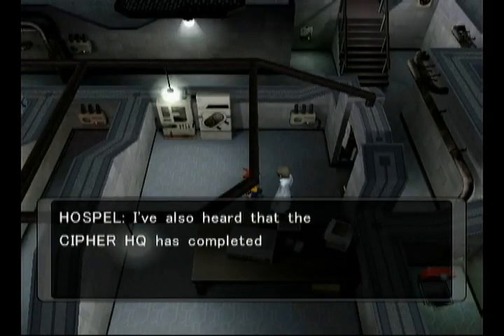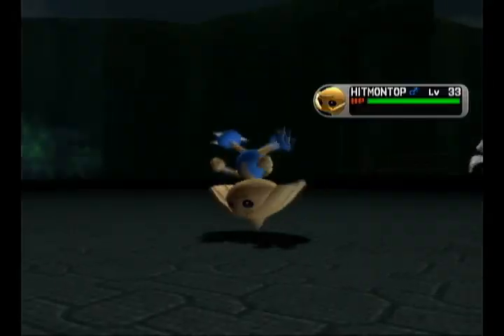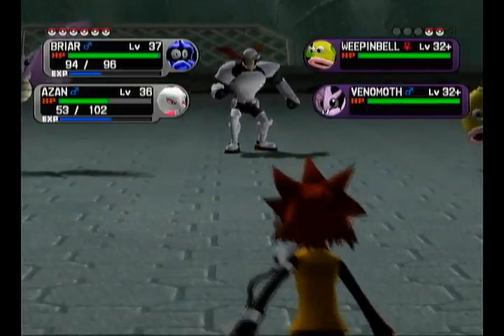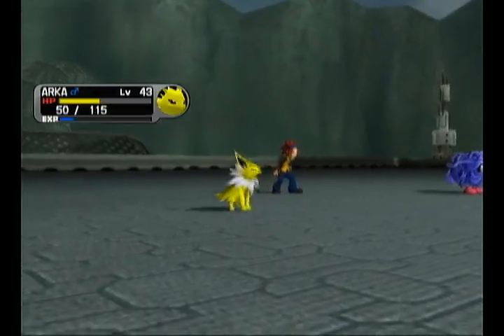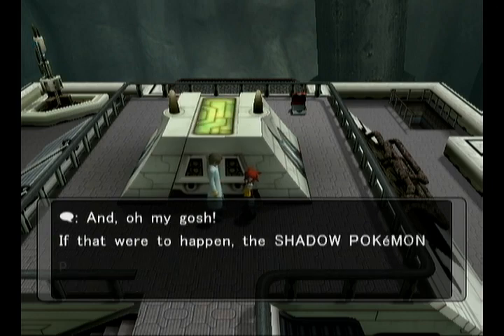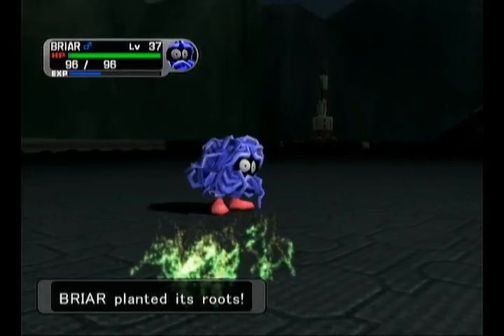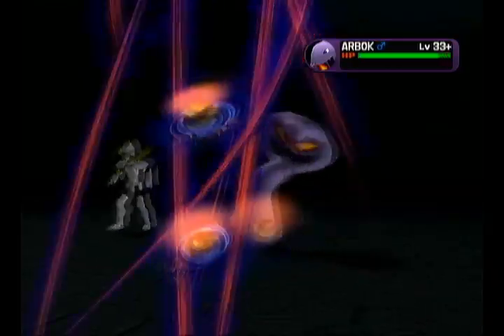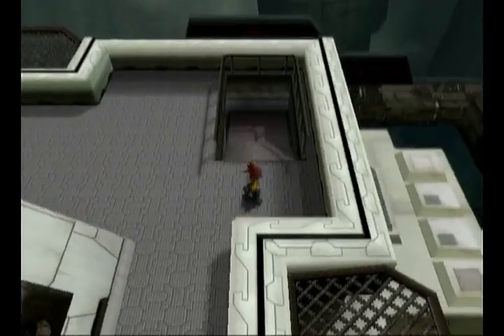Pokémon XD: Gale of Darkness [Episode 37]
Via the magic of post-production, I managed to make myself say fewer stupid things! Yay!

The following a 100% snag playthrough of Pokémon XD: Gale of Darkness for the Gamecube. All Pokémon will be captured at the first opportunity, for realz this time.

Pokémon and all related titles are (c) Nintendo, Game Freak, and Genius Sonority. I played the game, I didn't make it.